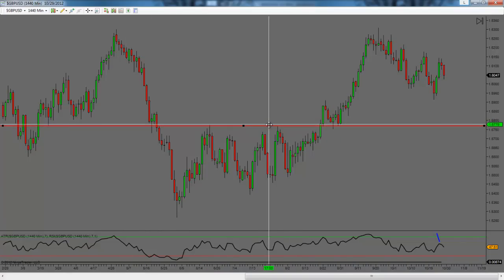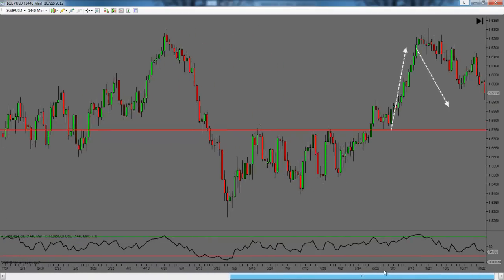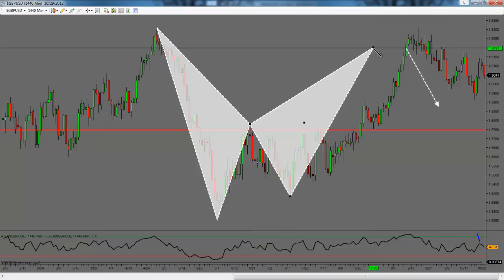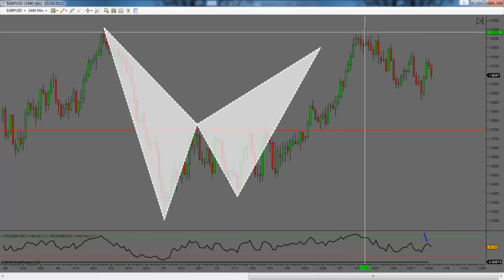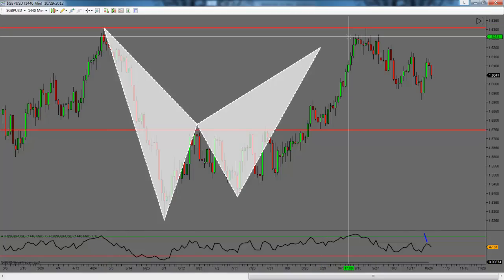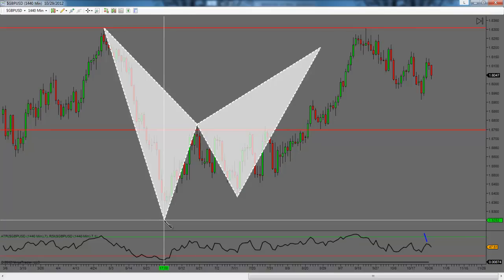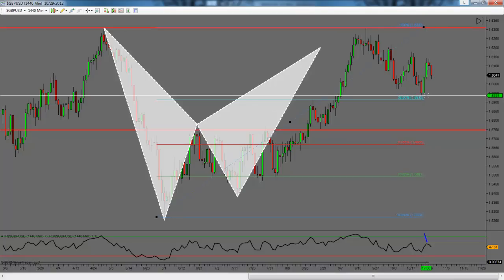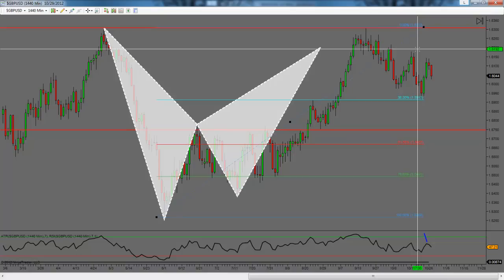Prediction, Discipline & Separation.mp4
More of a training video then a trading video, but I've been getting hammered with questions over the past few weeks so I decided to try and answer some of the more important ones for you.

Along with being a profitable trade, this chart also opens up the door to talk about the importance of being able to read structure, the power of prediction, the importance of trader discipline as well as the adjustments that I believe a trader should make if they want to trade both the higher and lower timeframes.